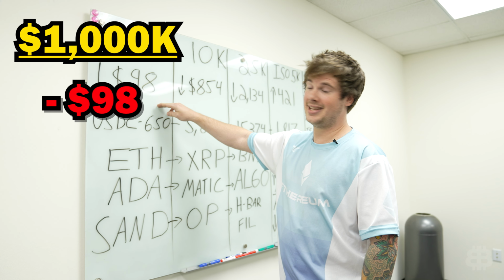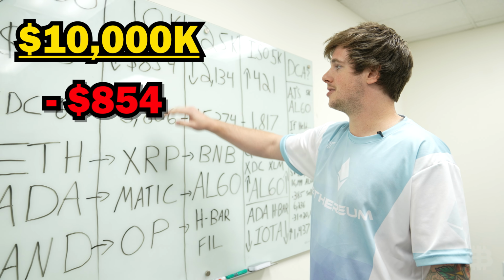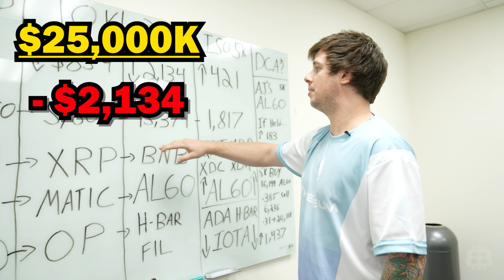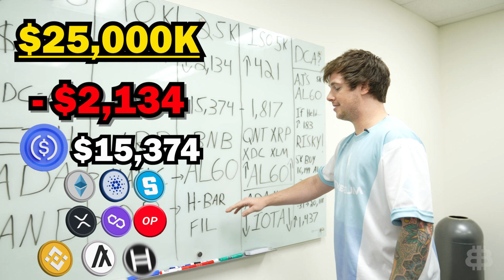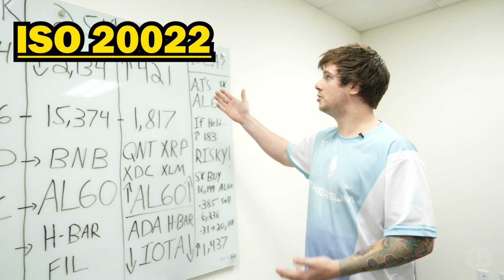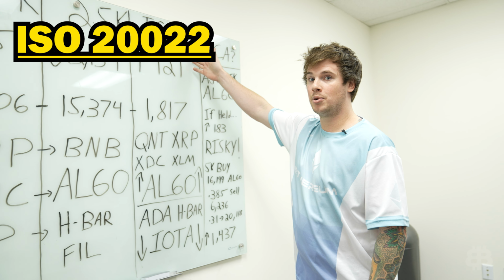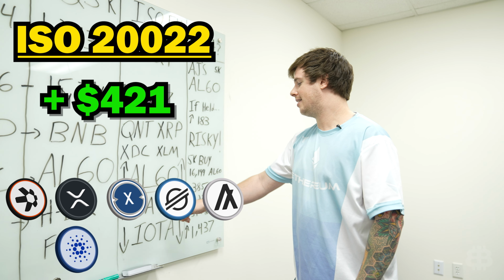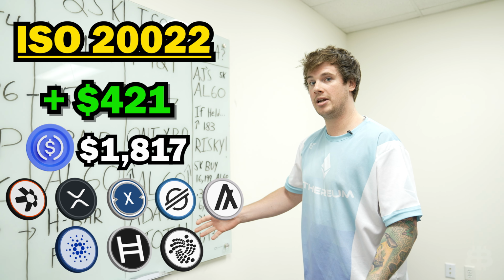Best Bear Market Portfolio Strategy (Must Watch for 2023)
Today, AJ gives you an update on our current portfolio situations, seeing what's up, what's down, and some smart plays AJ has been able to make with Algorand.

Follow AJ @AjWritesCrypto

¡¿Hablas español?! ¡Ven a ver BitBoy Español!